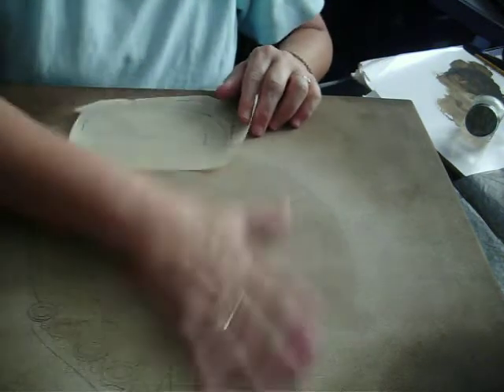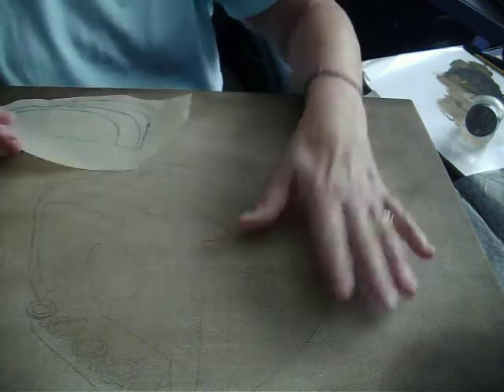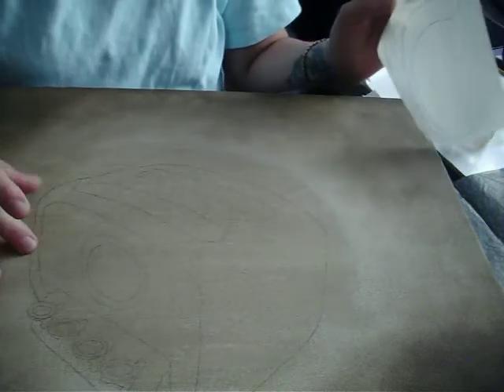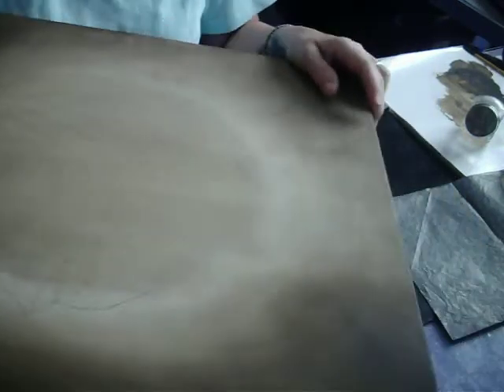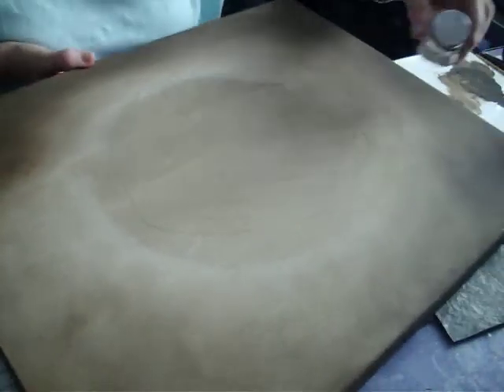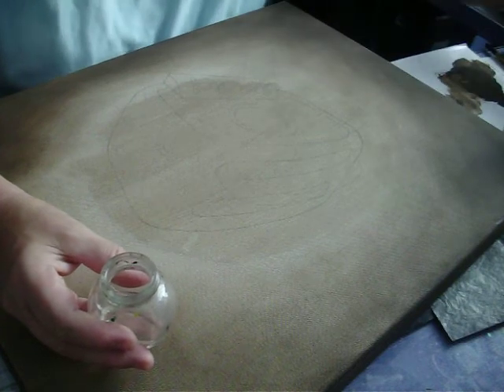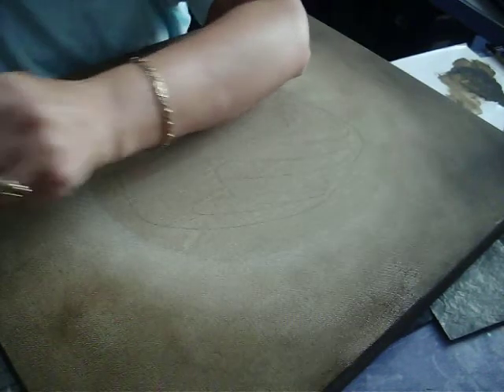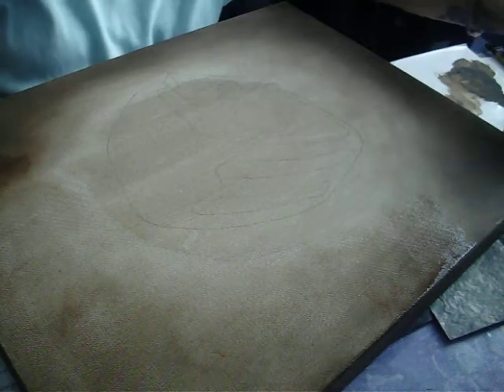Retro Toaster Adding Bread